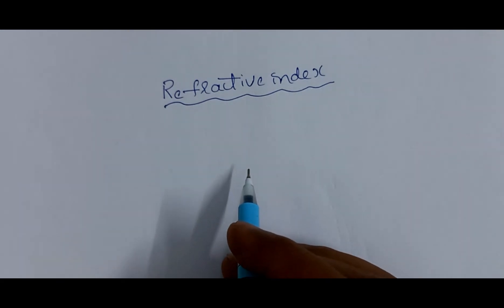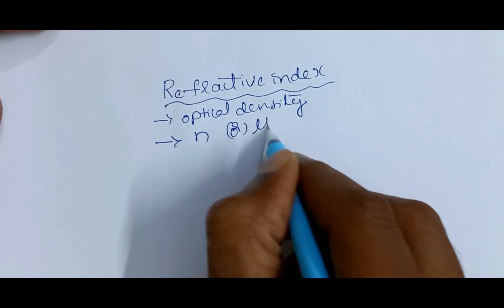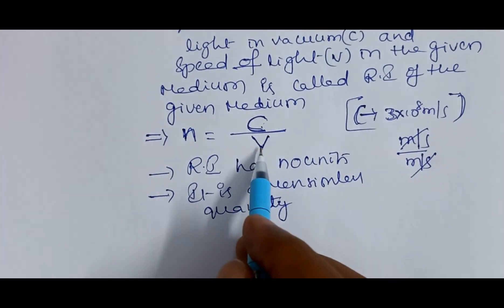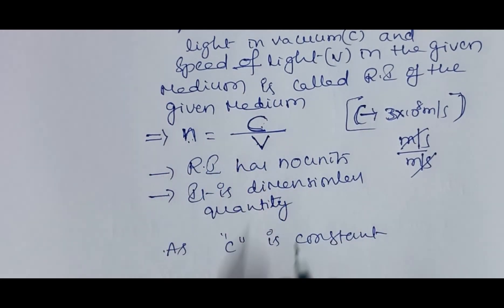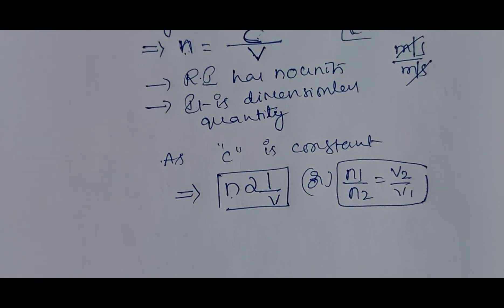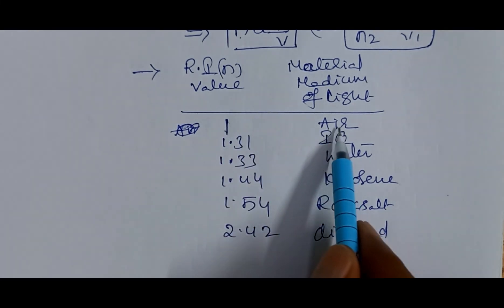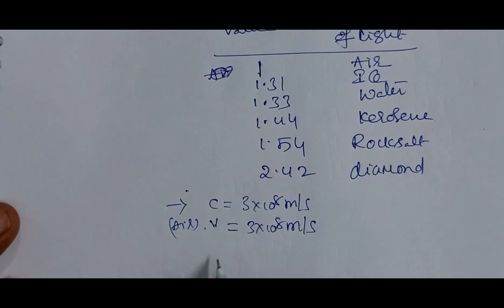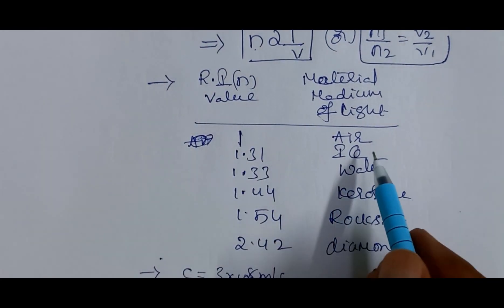WHAT IS REFRACTIVE INDEX REFRACTION OF LIGHT AT PLANE SURFACES CLASS 10 AND 12 PHYSICS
INTER SECOND YEAR PHYSICS RAY OPTICS IMPORTANT 4 MARKS

ఫిజిక్స్ 10 వ తరగతి ఇంటర్ సెకండ్ ఇయర్ మరియు ఫస్ట్ ఇయర్ ALL మోస్ట్ IMPORTANT QUESTIONS
FOR PUBLIC EXPLANATIONS
EXPLAIN చేయబడును
ఫాలో అవ్వండి
సబ్స్క్రైబ్ చేయండి

AP INTER SUPPLEMENTARY EXAMS 2022 INTER SECOND YEAR MATHS 2A MOST IMPORTANT QUESTIONS

ఏపీ ఇంటర్మీడియట్ సప్లిమెంటరీ మాథ్స్ 2B most important questions inter second year maths 2B